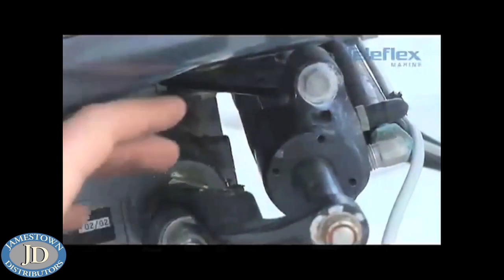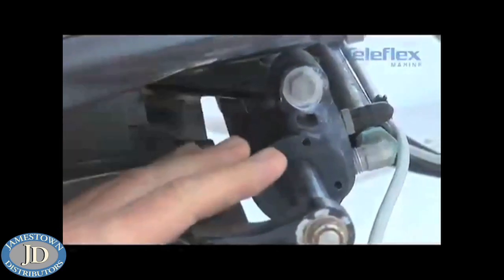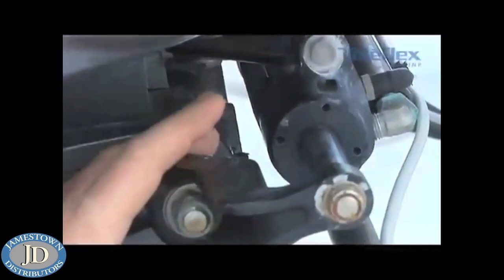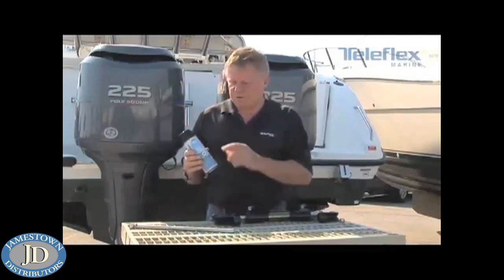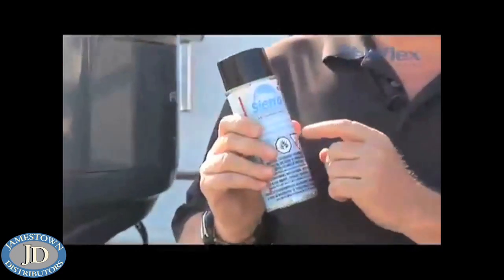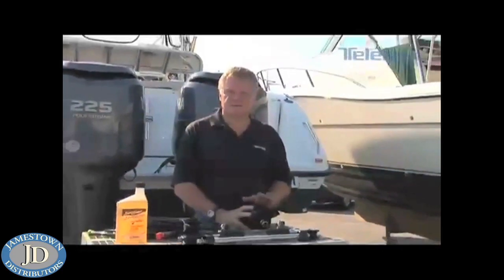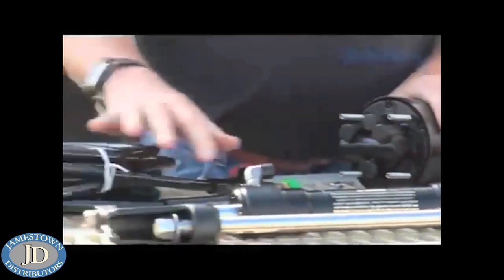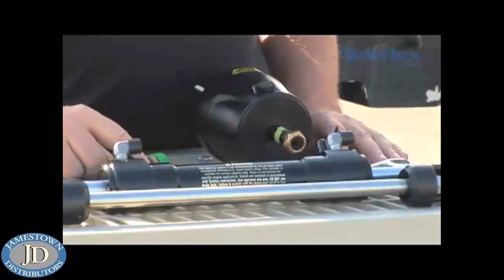Teleflex - Hydraulic Steering Maintenance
This video from Teleflex will discuss the importance of regular maintenance on the SeaStar Hydraulic Steering System, and how to perform this simple upkeep.    You can find all of our Teleflex products on our